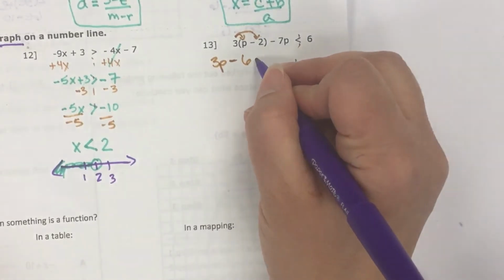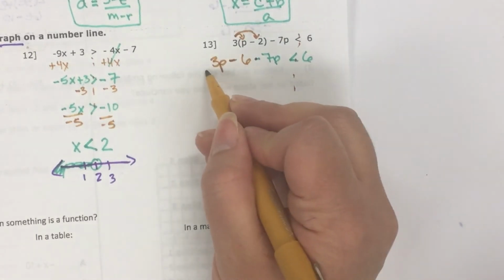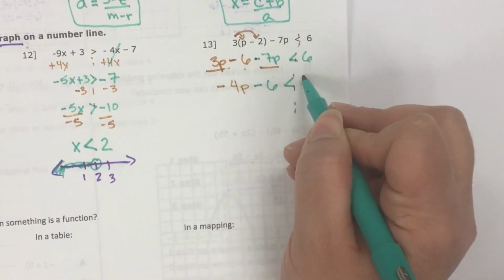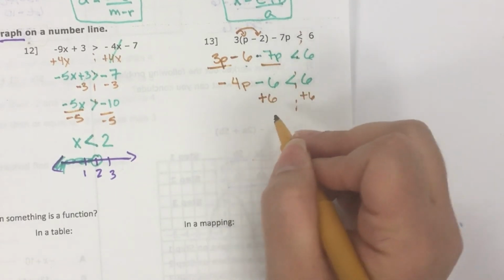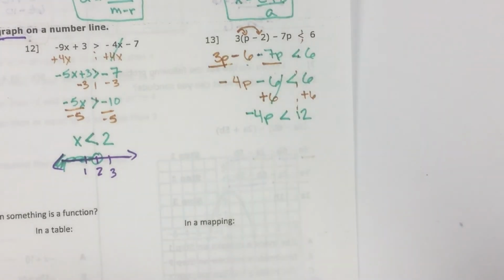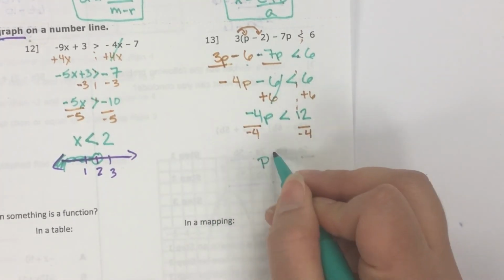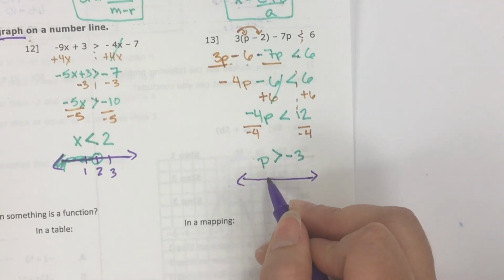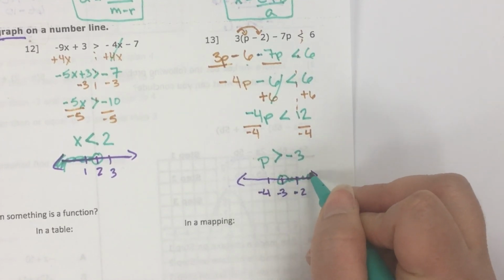Algebra I part 1 page 2 questions (8-13)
Solving literal equations and one variable Inequalities.